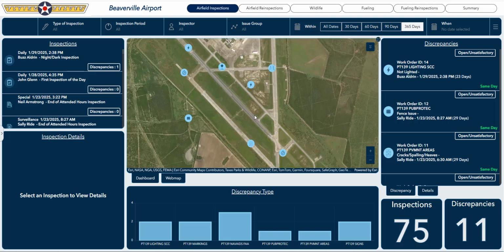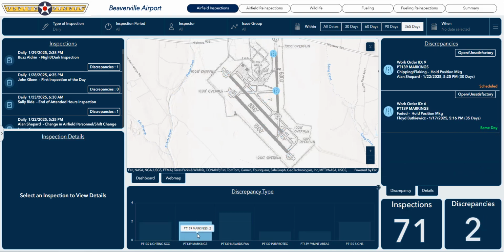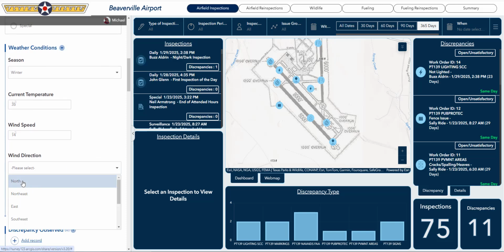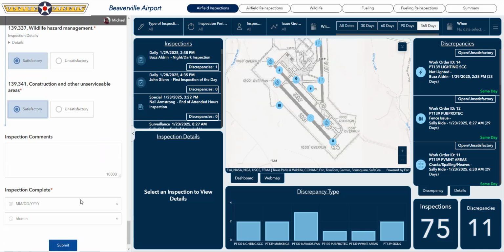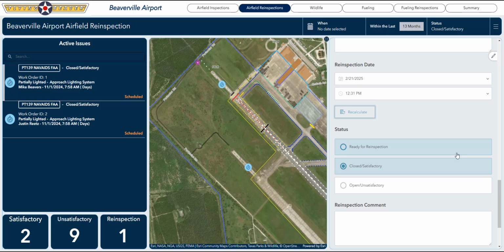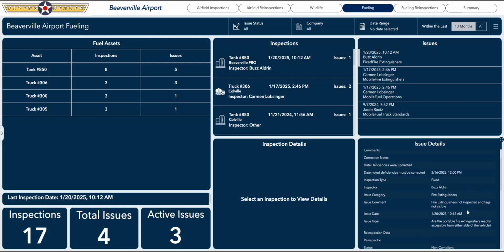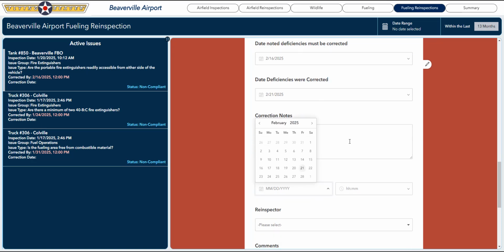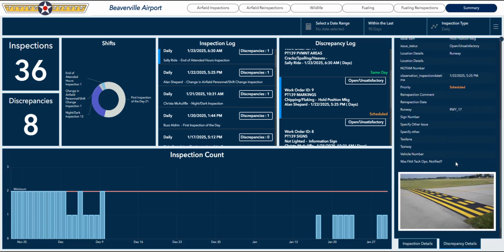Esri's Part 139 Airfield Inspections Tools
Watch this video to learn about the tools that Esri has built and deployed at airports to help them visualize, conduct, and manage daily airfield, wildlife, and fueling inspections that are compliant with FAA Part 139 requirements.